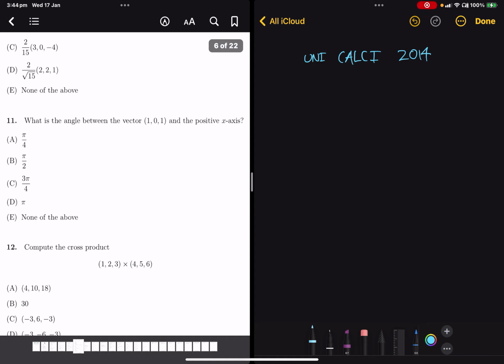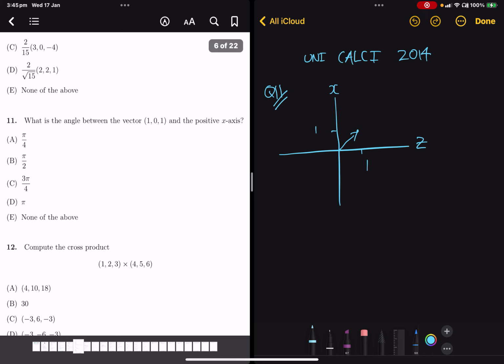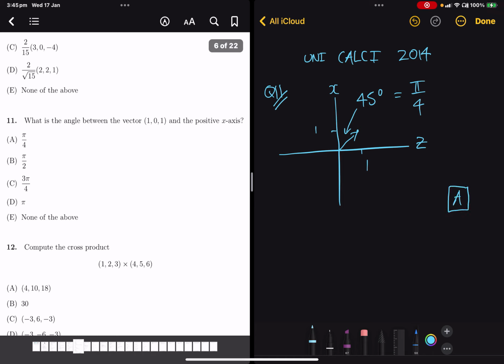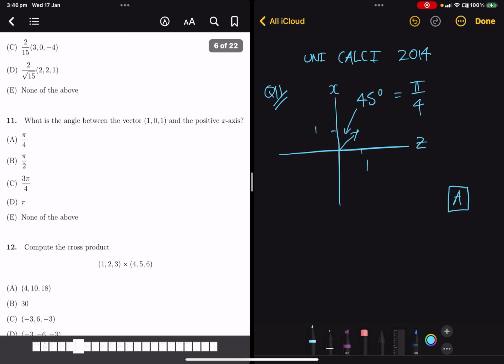MATH1110 University Calculus 1/Mathematics 1 Paper Q11 Solution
Q What is the angle between the vector (1, 0, 1) and the positive x-axis :